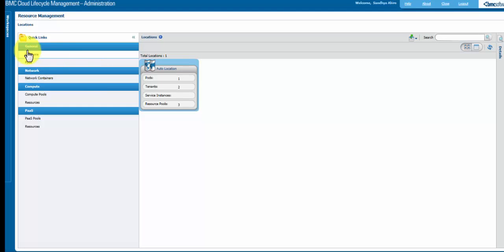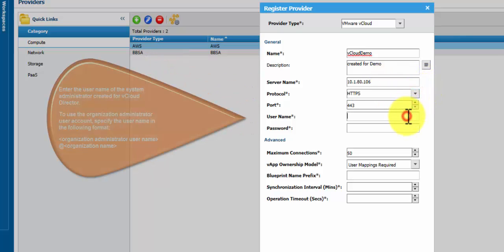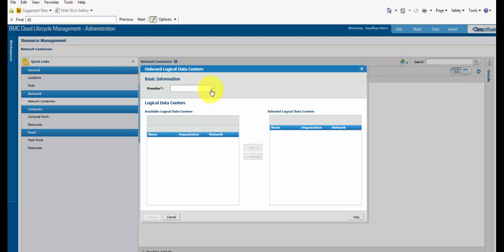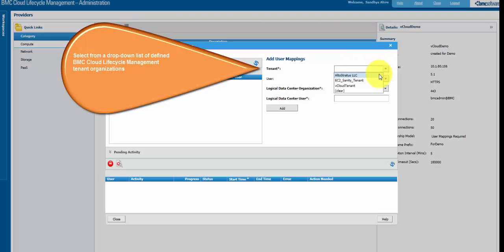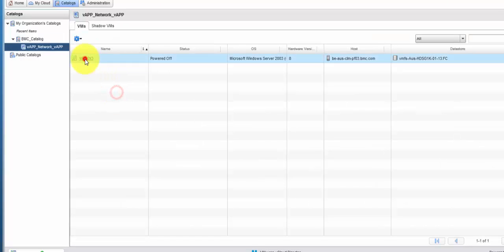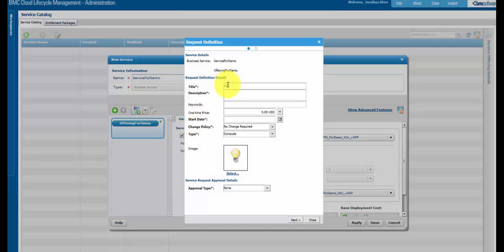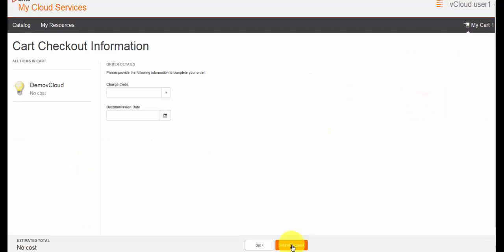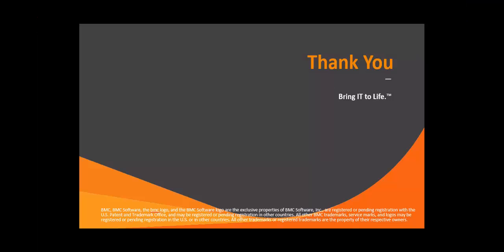Configuring a Virtual Cloud in BMC Cloud Lifecycle Management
This video describes how to configure a VMware vCloud instance in BMC Cloud Lifecycle Management. Steps include registering and onboarding the provider, mapping tenants to the logical data center, and defining service catalog entries. For more information on this topic, see the BMC Online Documentation Portal